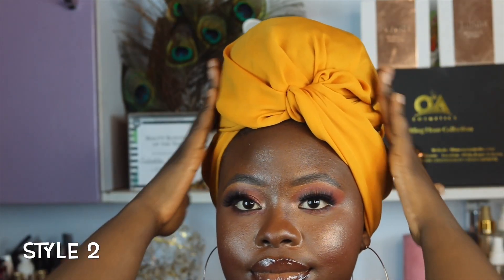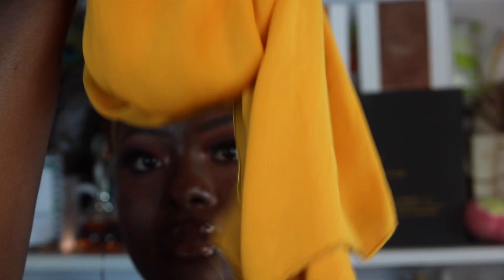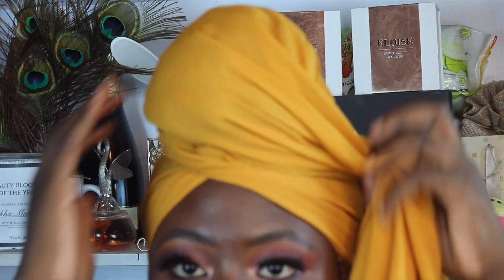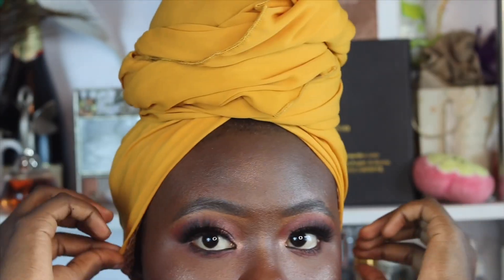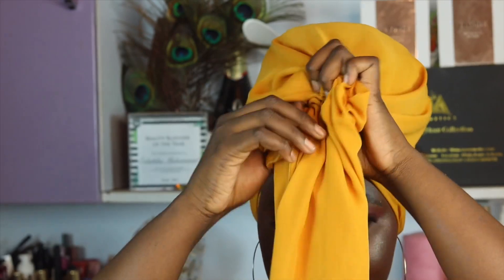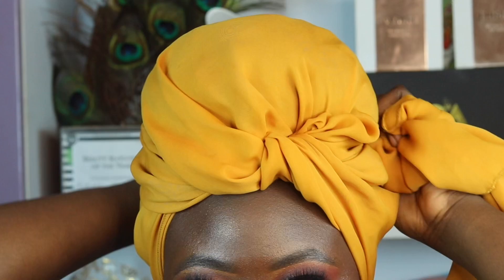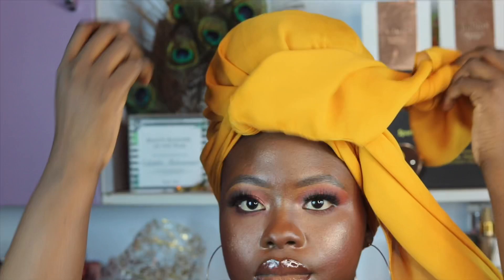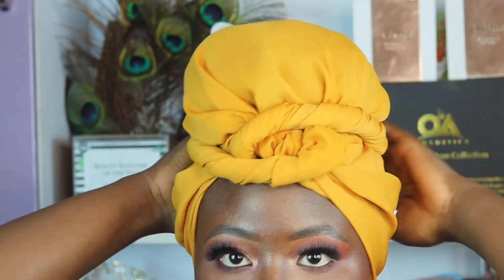SIMPLE TURBAN TUTORIAL USING CHIFFON/SILK SCARF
*WATCH N 720p or 1080p*

Hey Guys

I showed you how i achieved this Turban styles! Hope you like it & try it aswell.